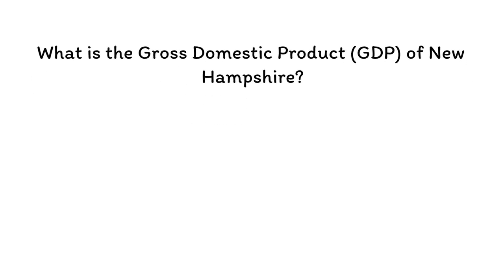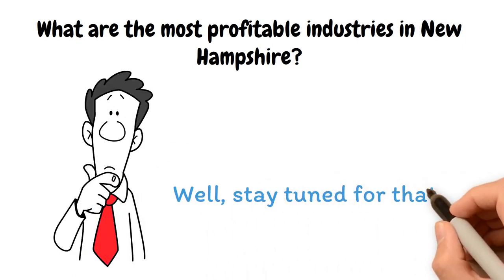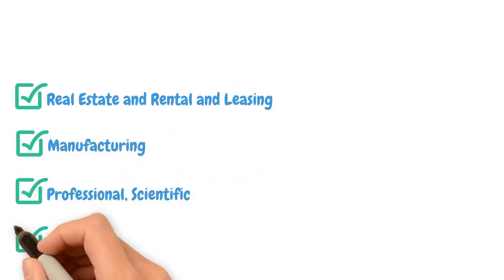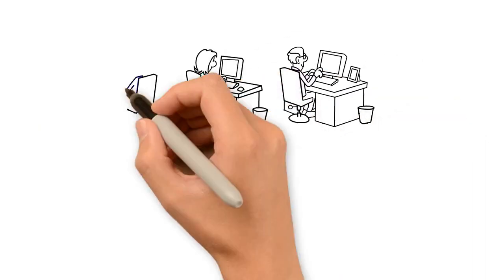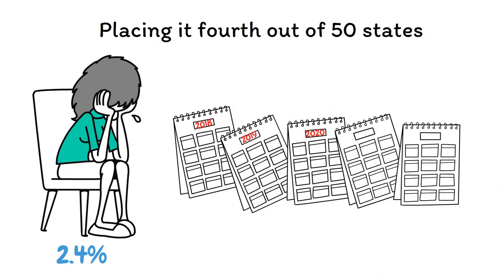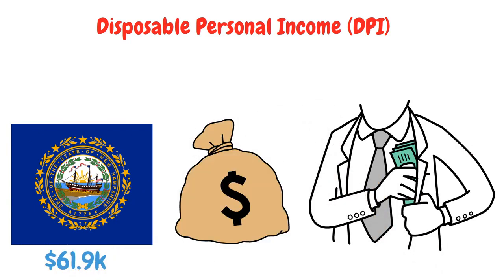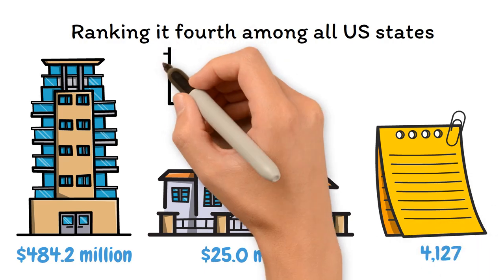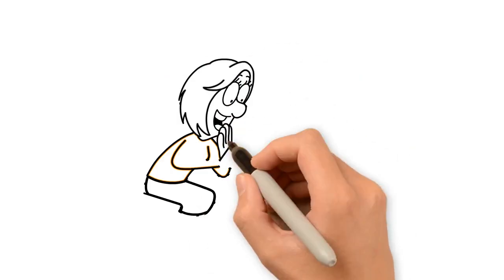Economics of New Hampshire, macro micro economics